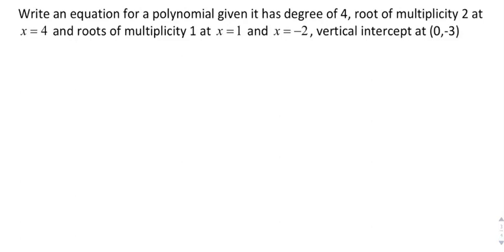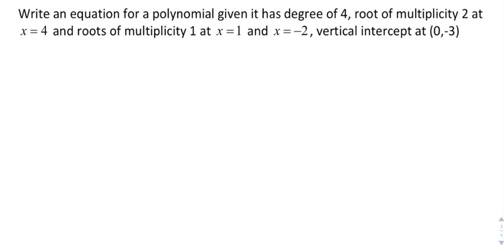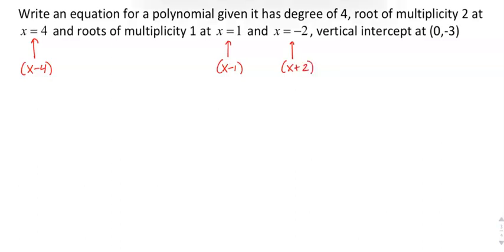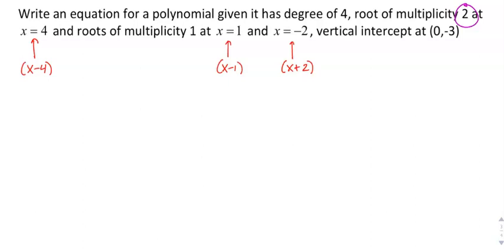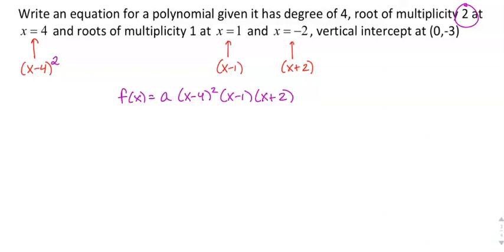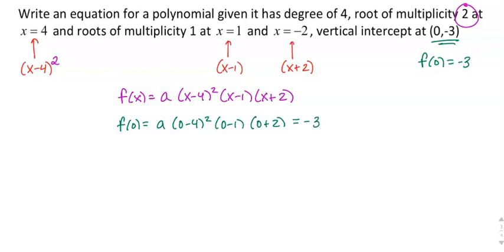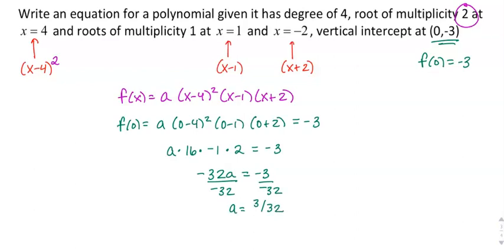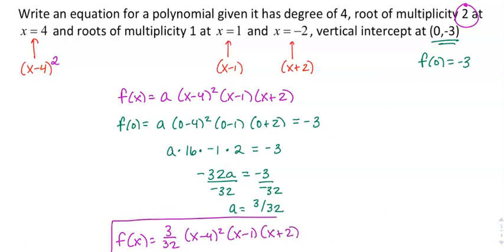MATH 115 Section 3.3 Mixed Practice #1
Writing a polynomial equation from the given information (zeros with multiplicities and vertical intercept)